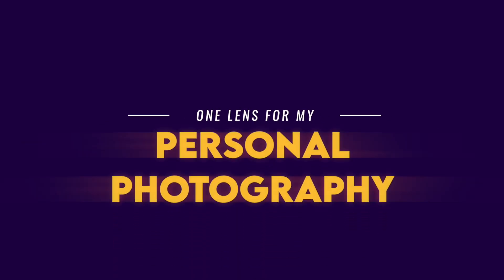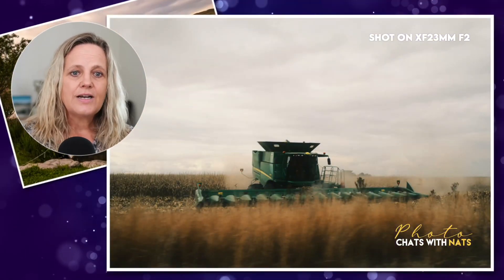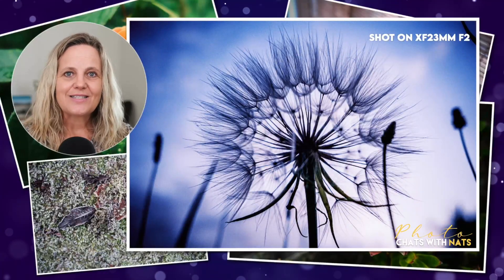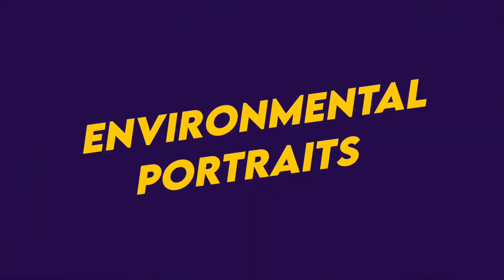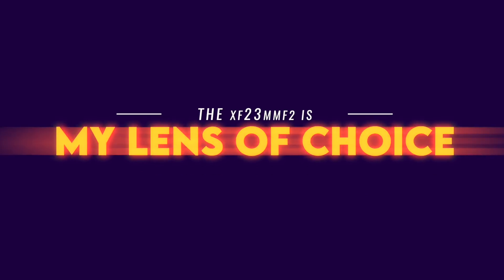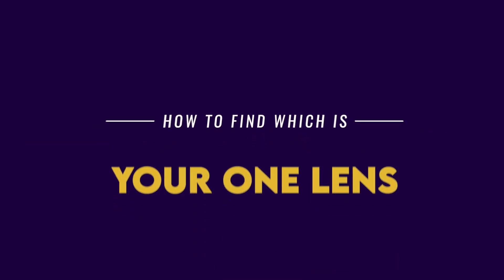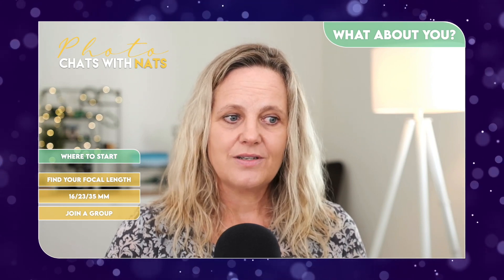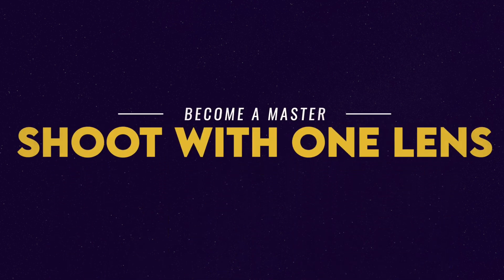Join the ONE LENS Challenge | Photo Chats with Nats - ep019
A perfect challenge for the holiday season! With this edited version of the live episode 14 of Photo Chats with Nats, I remind and invite you to join my challenge of shooting EVERYTHING with ONE LENS only.

I start out by sharing how I figured out what my favourite everyday lens is and why this one particular lens convinced me and how I use it. I also explain how you can figure out which lens or focal length should be yours.

00:00 Intro
00:07 About Photo Chats with Nats
00:32 One lens for my personal photography
00:46 Minimise your gear
01:09 Why is the Fujinon XF23mmF2 my lens of choice
01:49 Sample Images across many genres
06:17 Benefits of the XF23mmF2
07:01 The benefits of shooting with one lens
09:11 How to find which is your “one lens”
10:54 Join the Challenge - One Lens Only